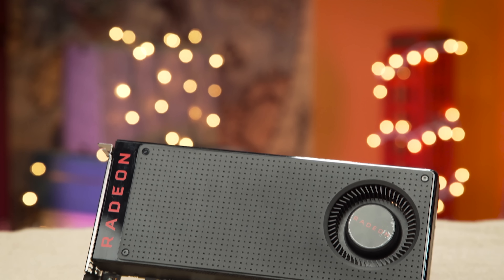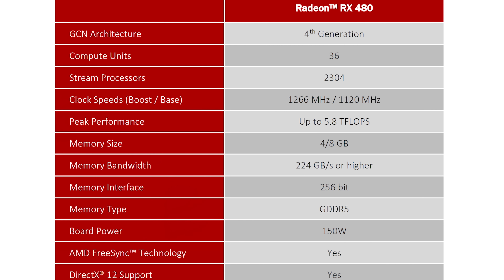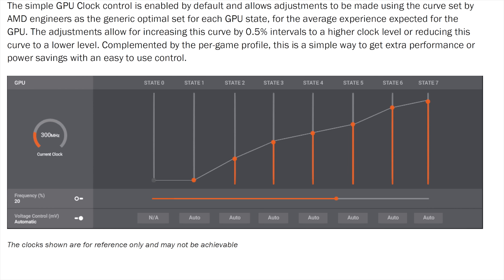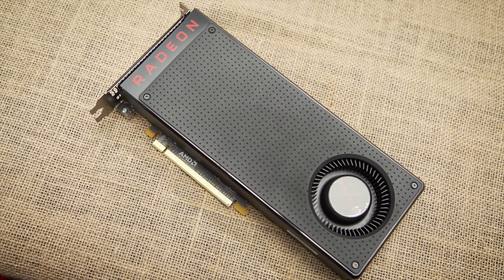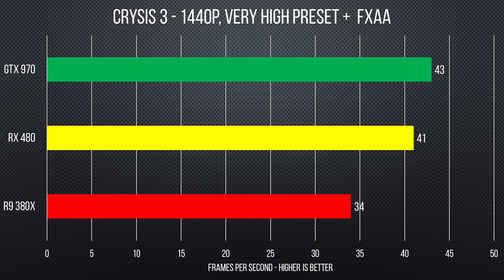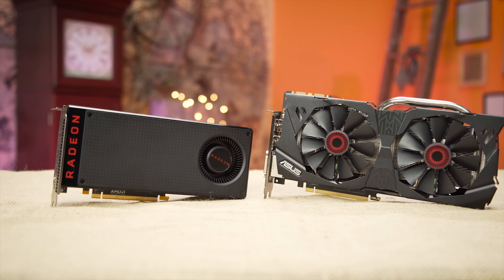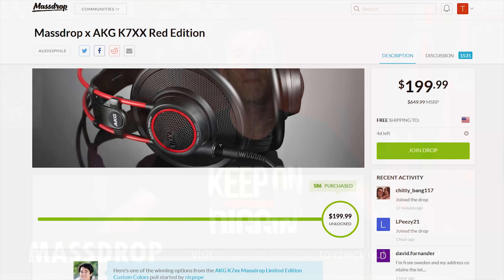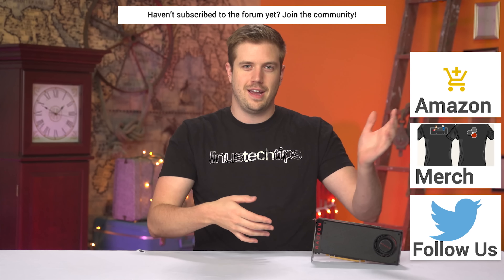RX 480 Review - The New Value King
The RX 480 is, quite frankly, exactly what AMD needed to get some ground back in the GPU game. But how does it stack up against its closest competition?

Pricing & discussion: Coming soon